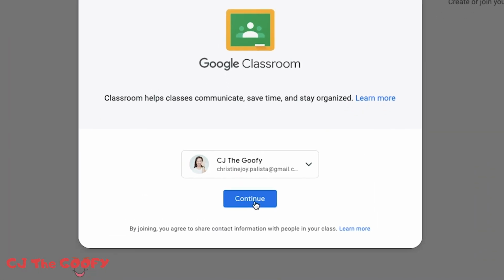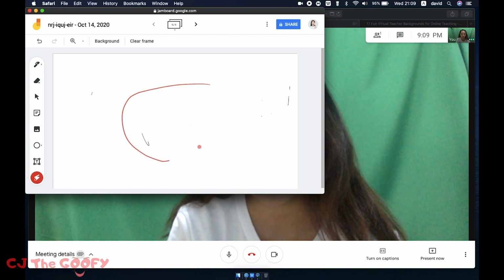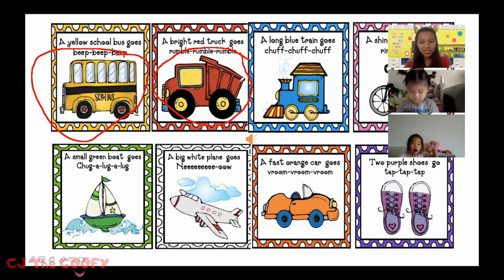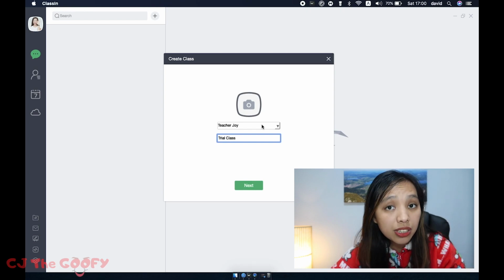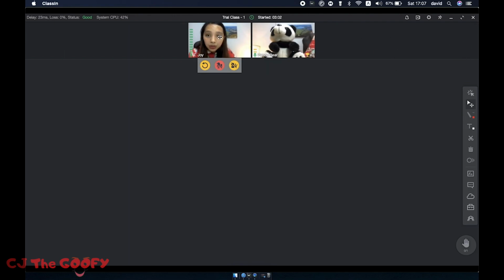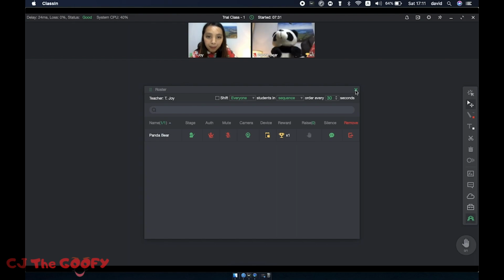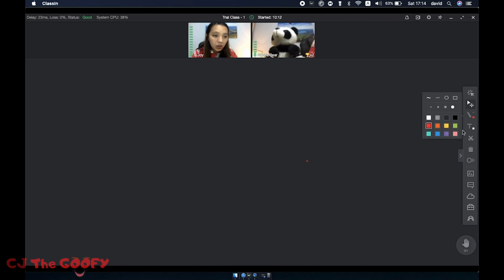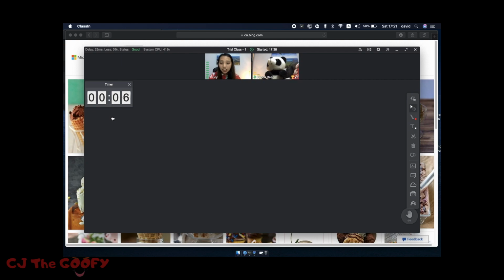3 Most Interactive Virtual Classrooms in 2021 for Online Teachers | DISTANCE LEARNING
If you are a fellow teacher planning on teaching kids online independently, definitely check out these three teaching online teaching platforms or online teaching apps. In this video, I will be comparing these apps (Zoom, Google Classroom & ClassIn) and I will also be showing the basic functions.

My equipment:
External microphone

Books for Teachers
100 TESOL Activities for ESL/EFL Teachers